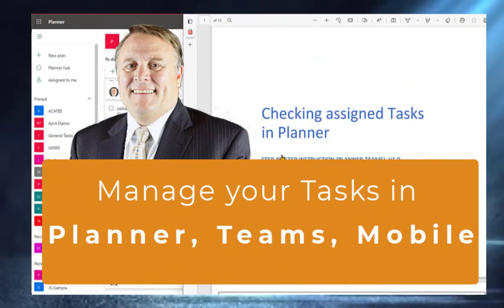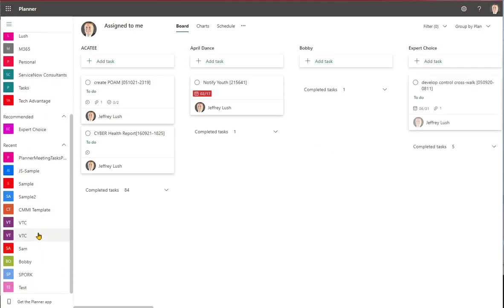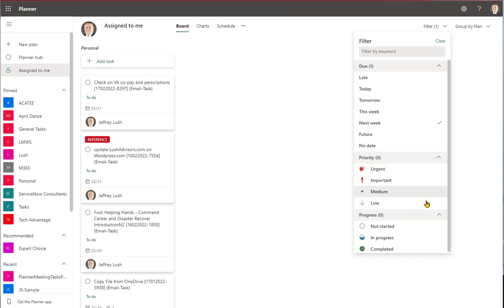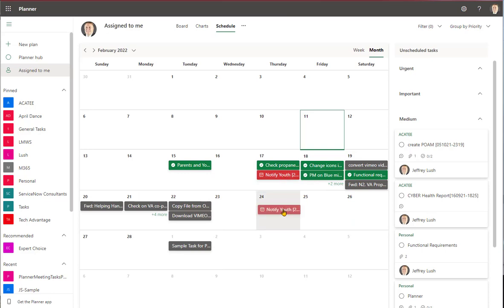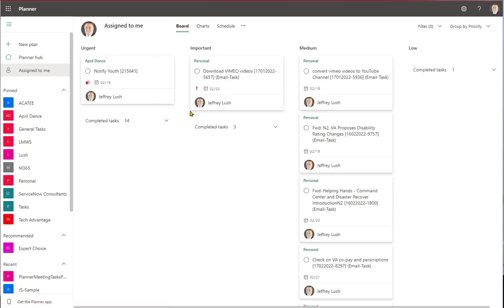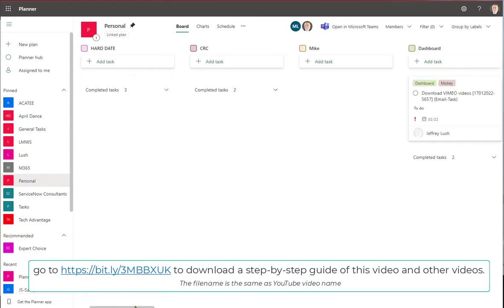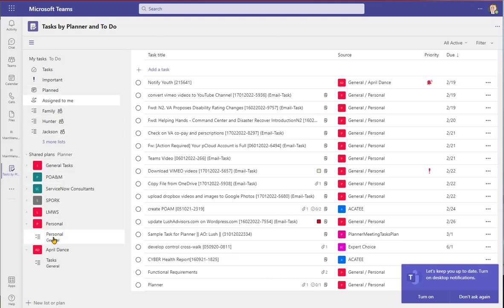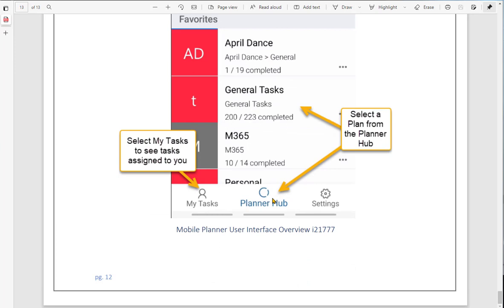Increase Productivity - Master Daily Tasks in Planner [1602147]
Increase Productivity - Master Daily Tasks in Planner [1602147]. Learn about becoming a master of your tasks in Planner.  Embedded in the video is a FREE step-by-step guide with the instructions provided in the video.

Table of Contents:

00:00 - Introduction
00:52 - Why Planner
01:16 - Open Planner
01:38 - Assigned to Me
02:24 - Group by Plan
02:46 - Using the Filters
04:16 - Group by Priority
05:11 - View by Schedule
06:37 - Unscheduled Tasks
07:08 - Use Labels
07:34 - Manage Labels
08:59 - Group on Labels
10:00 - Teams and Tasks
11:56 - Mobile and Planner